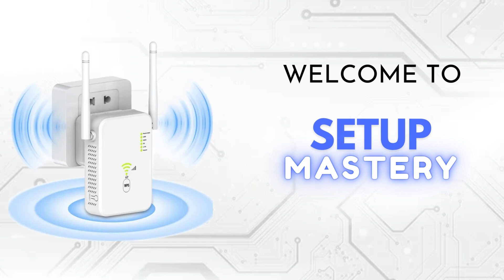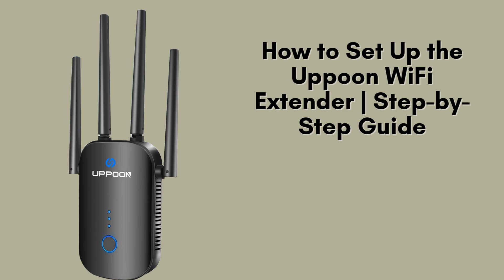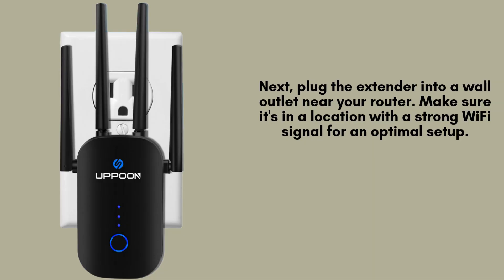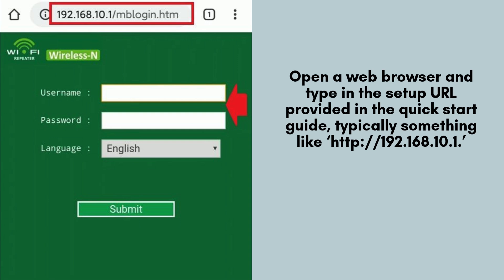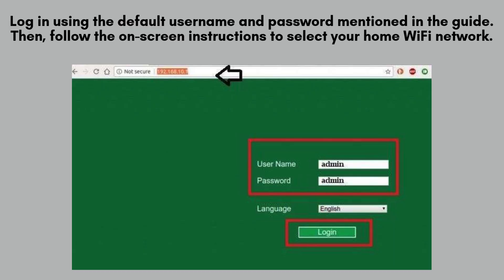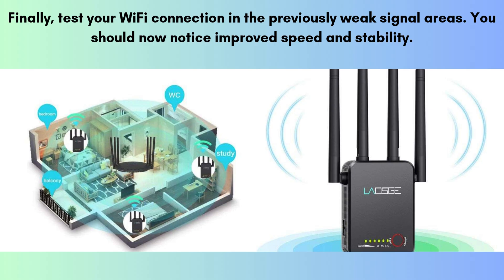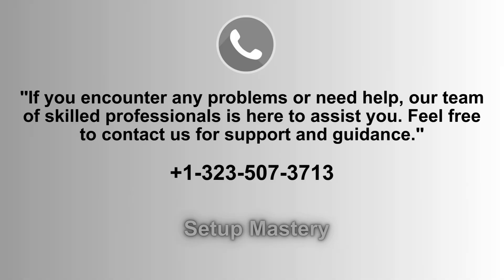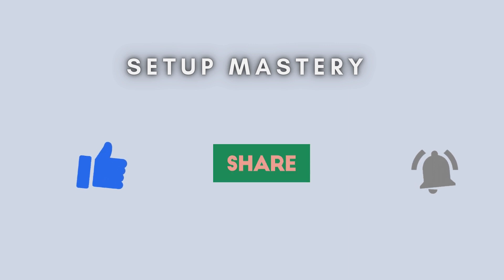How to Set Up the Uppoon WiFi Extender | Step-by-Step Guide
Follow this easy step-by-step guide to set up the Uppoon WiFi Extender. Boost your WiFi signal, eliminate dead zones, and enjoy seamless internet connectivity throughout your home or office with ease!
00:00 Welcome to Setup Mastery
00:21 Introduction to the Uppoon WiFi Extender
00:42 Unboxing to the Uppoon WiFi Extender
01:01 The Ultimate Setup Guide: Step-by-Step Instructions
02:52 Helpline

Together, let's make the setup of Uppoon WiFi Extender for everyone with "Setup Mastery".